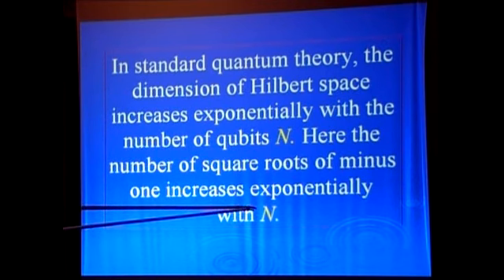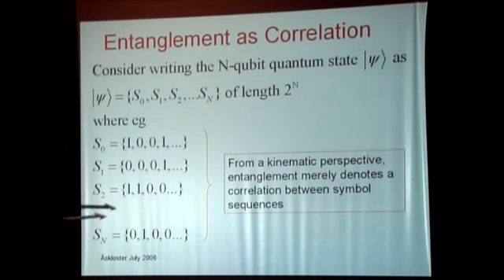Askloster Recordings 2006 Part 6A 4/7